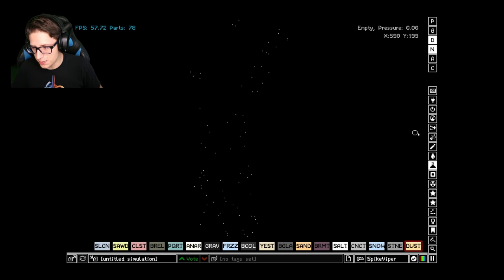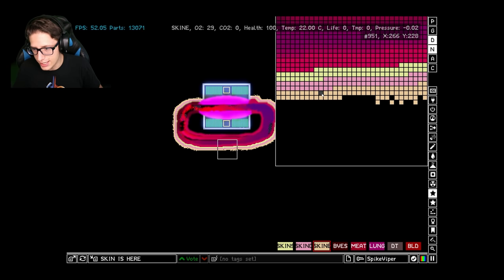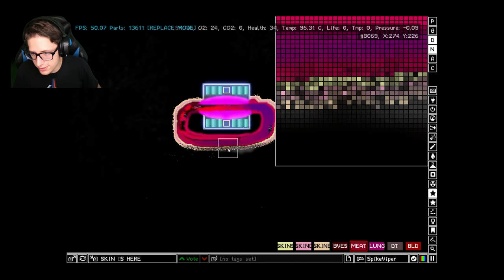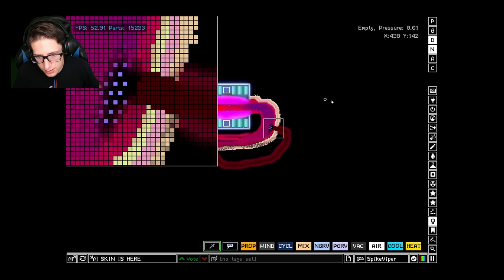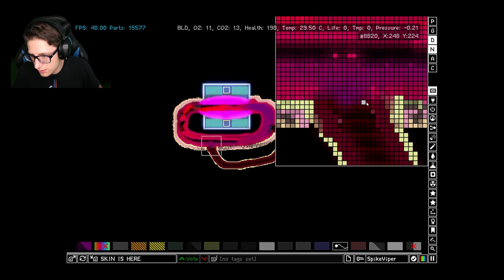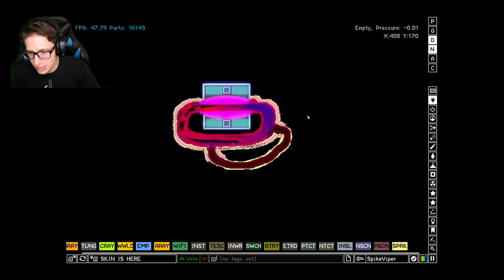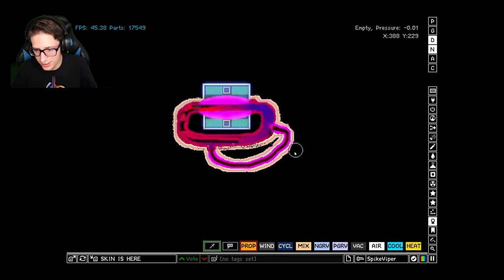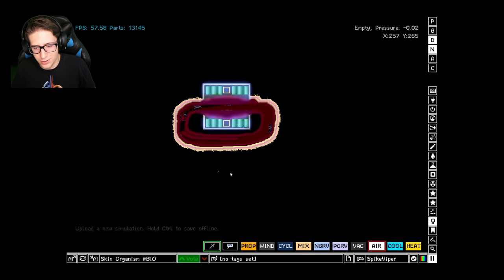The SKIN and GROWTH Update in The Powder Toy Biology Mod! [+Download]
I added the largest organ to The Powder Toy - Skin! Skin will regrow and defend your organisms from harm.